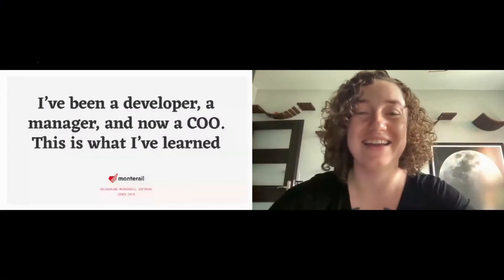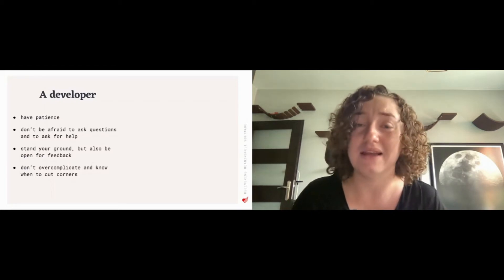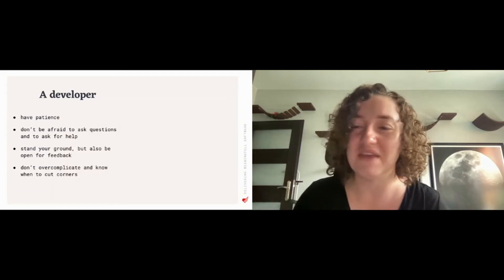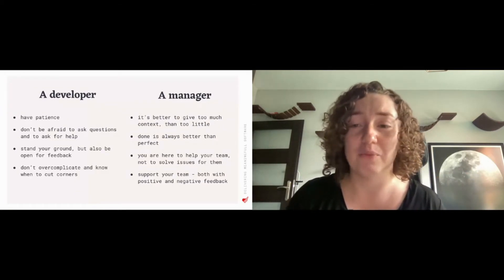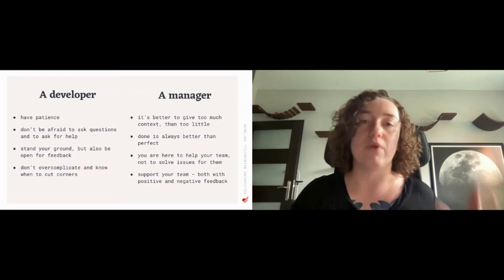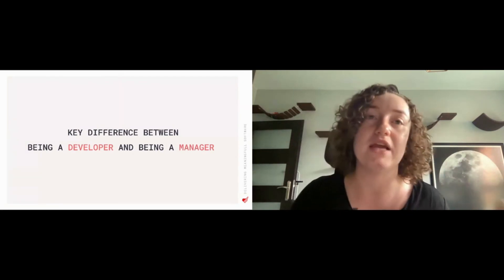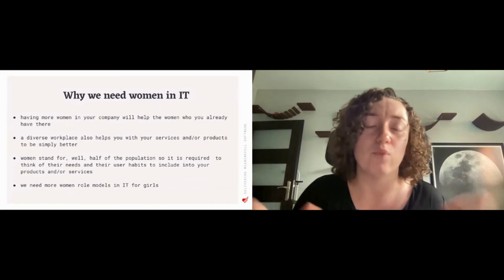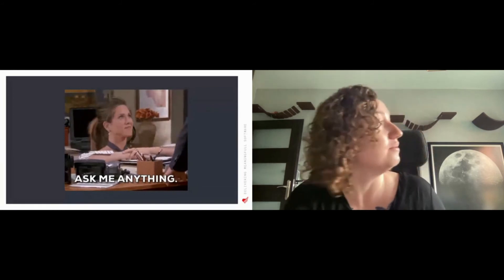I’ve been a developer, a manager, and now a COO This is what I’ve learned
Katarzyna Tatomir-Rebeś
COO at Monterail